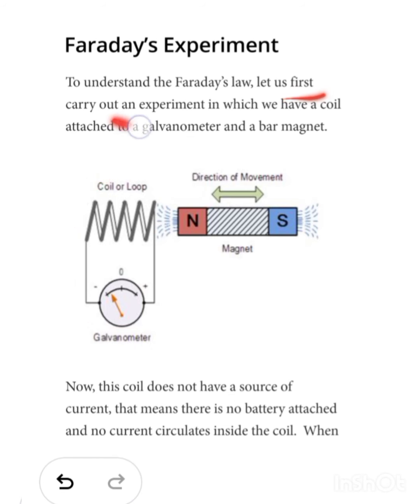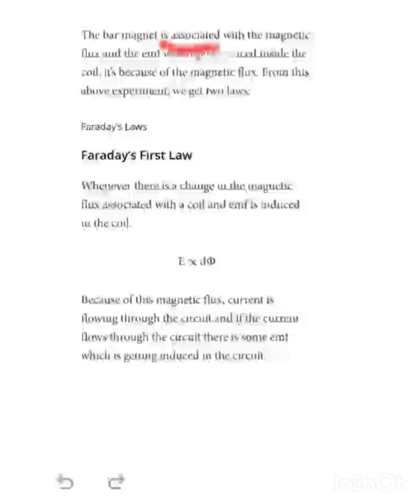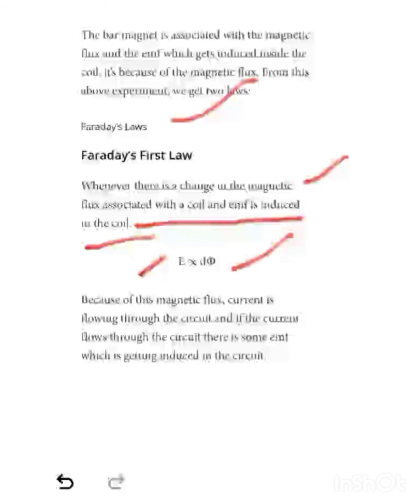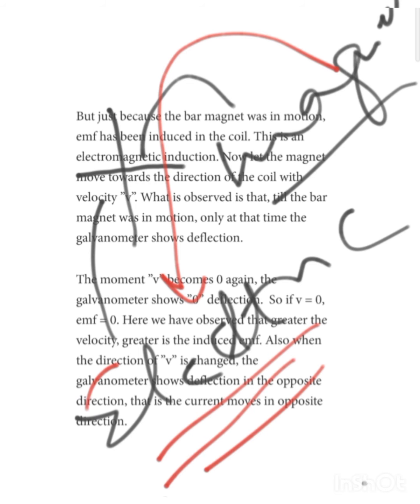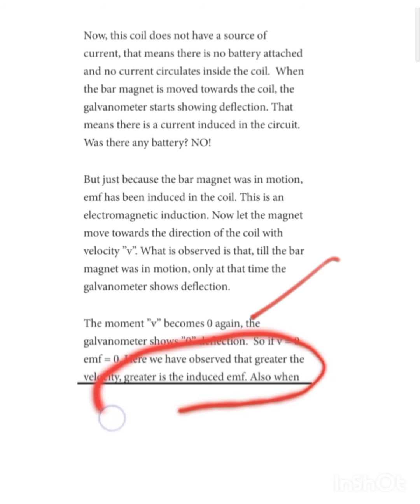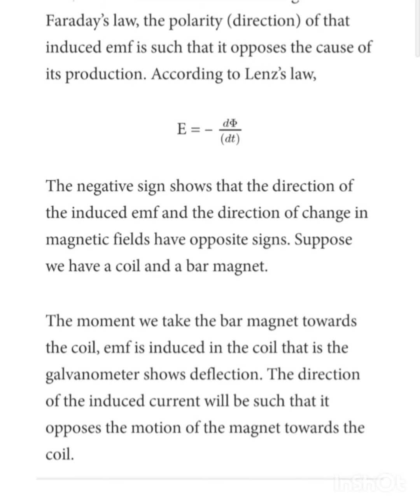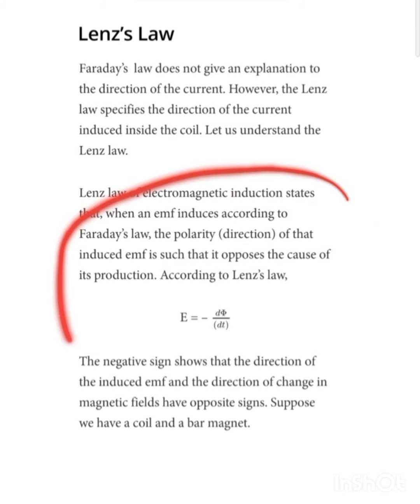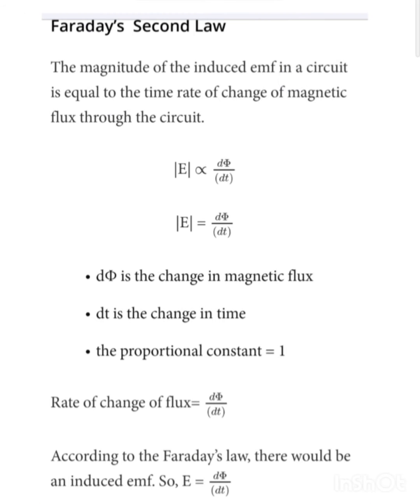FARADAY'S LAW Class 12 Electromagnetic induction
Class 12
Chapter 6